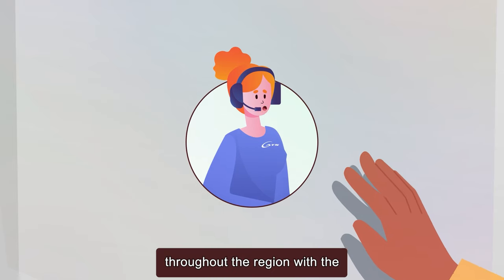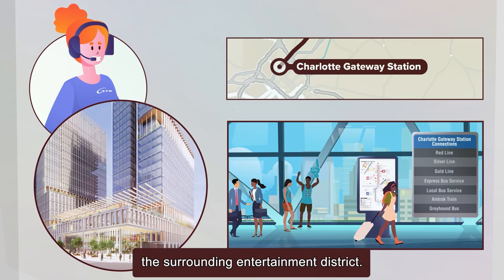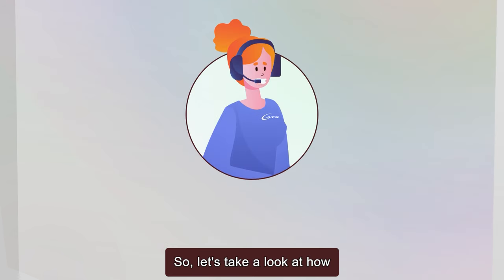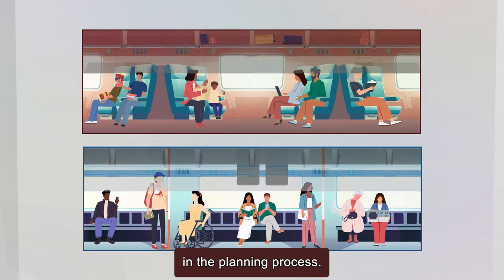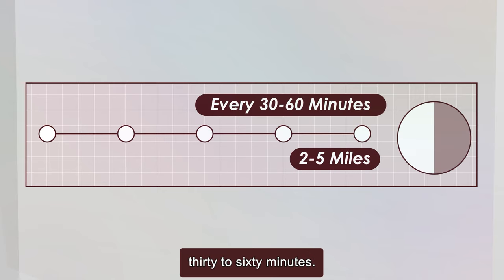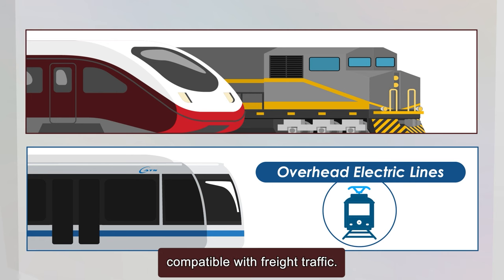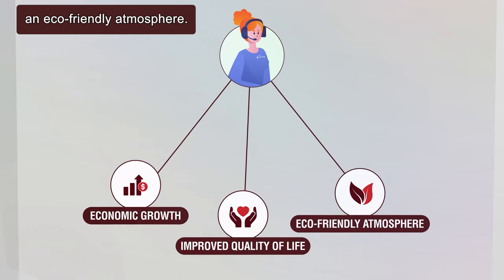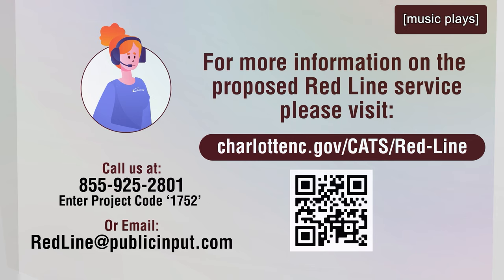CATS Red Line - Commuter vs. Light Rail